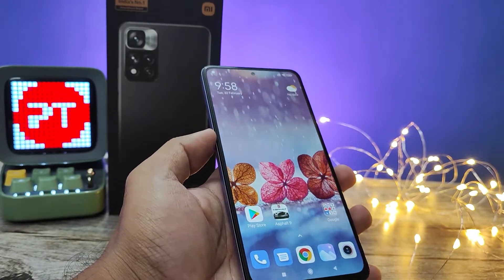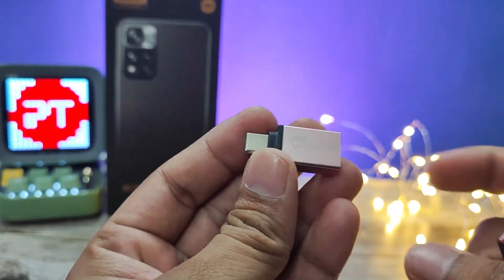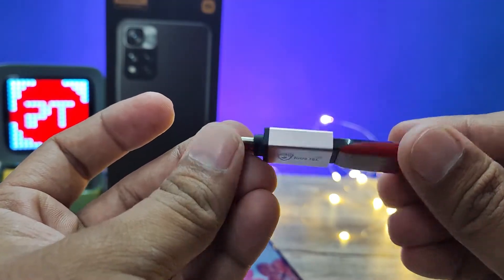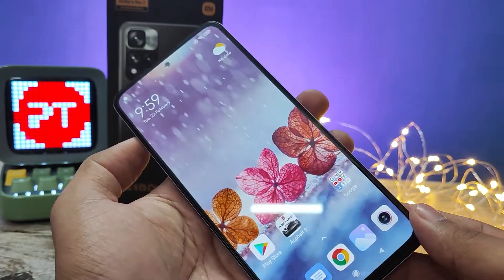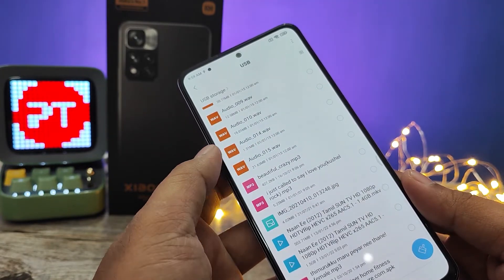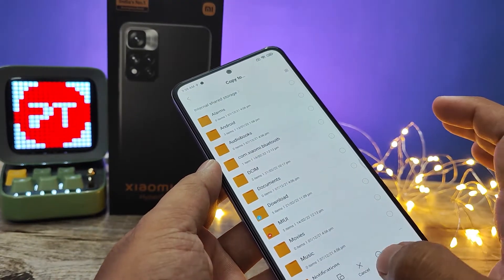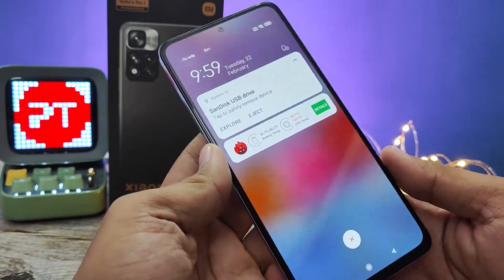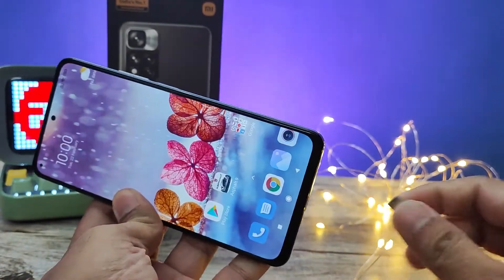How to use OTG and OTG Pen drive in Xiaomi 11i and Xiaomi 11i Hypercharge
Hey Friends  ! Checkout this new video of How to use OTG and OTG Pen drive in Xiaomi 11i and Xiaomi 11i Hypercharge